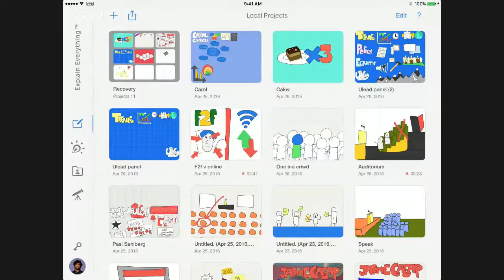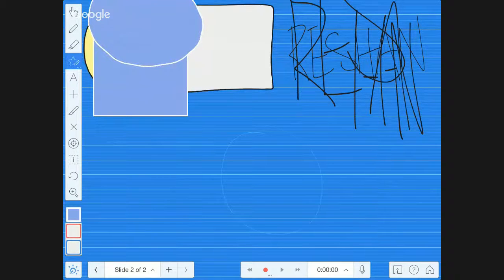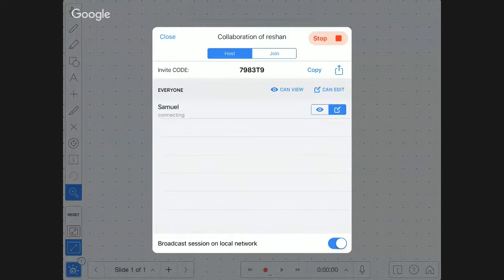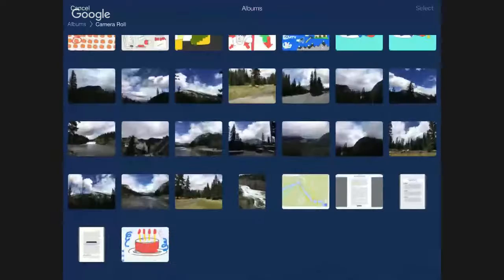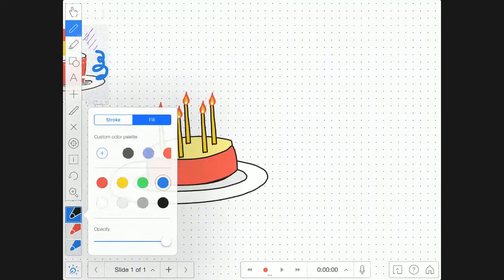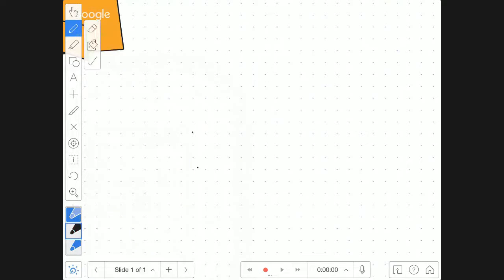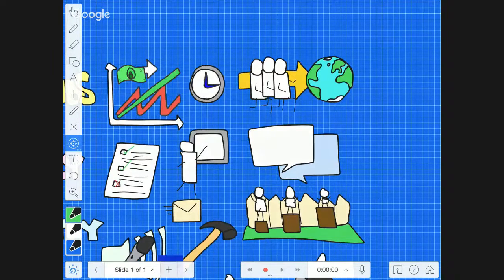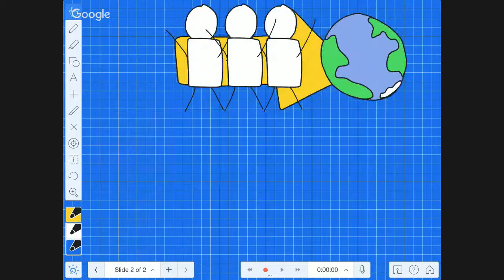Explain Everything Live Demo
We'll preview some new features coming to the Collaborative Whiteboard for iPad